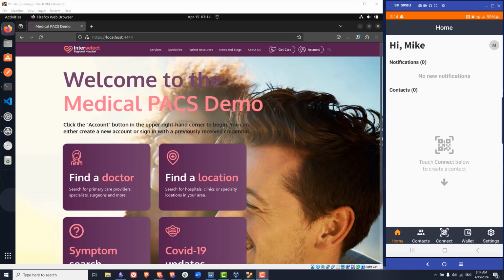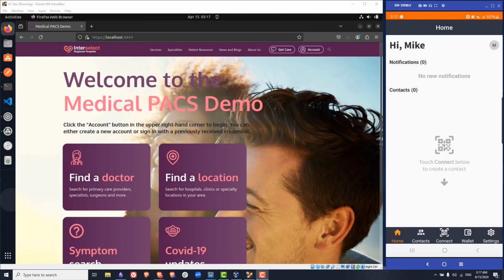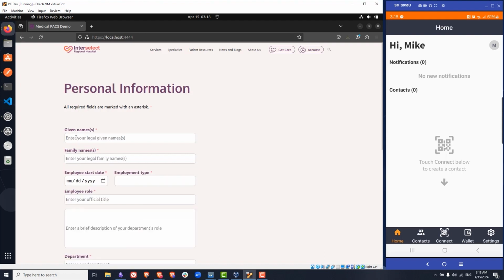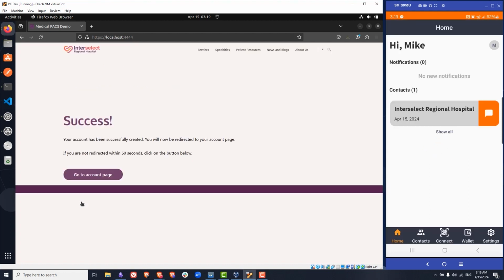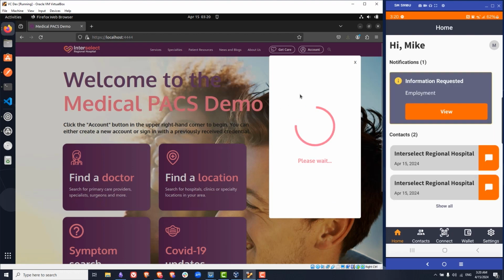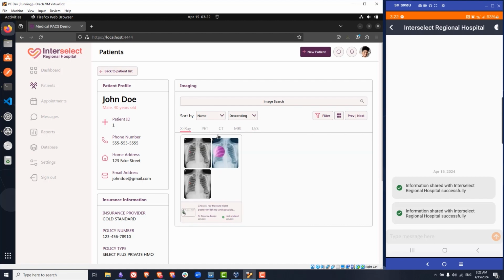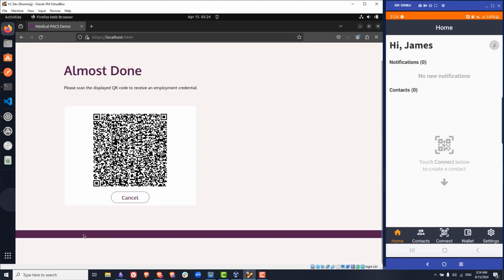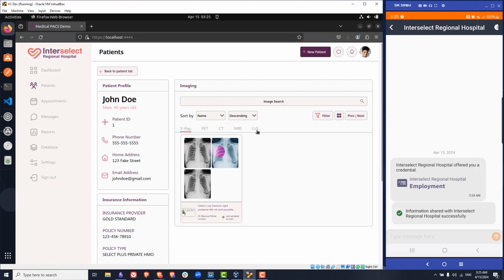Verifiable Credentials and Amazon Verified Permissions Demonstration: Medical PACS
See a demonstration of how Verifiable Credentials and Amazon Verified Permissions can streamline large data sharing, simplify access to healthcare information, remove the need for complex system integrations, and more!

If you have questions or would like to see more please contact Indicio